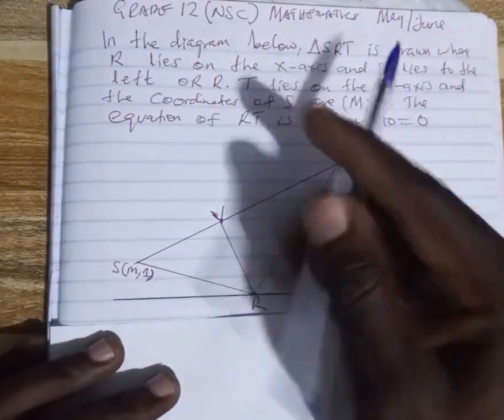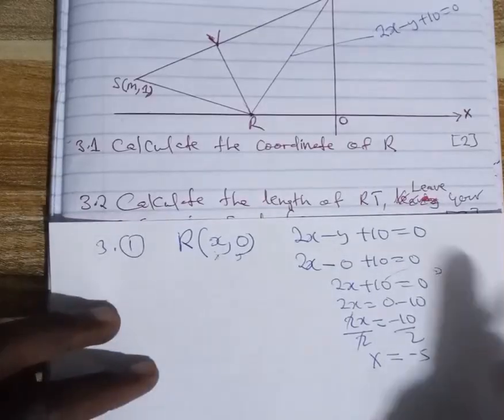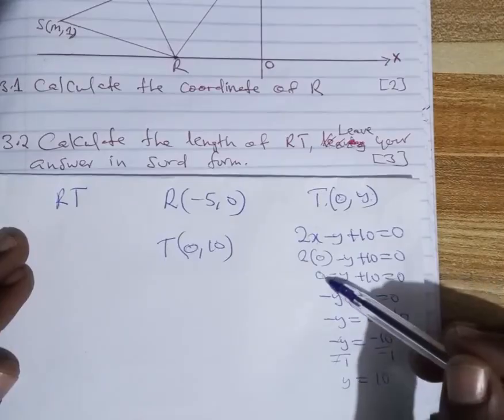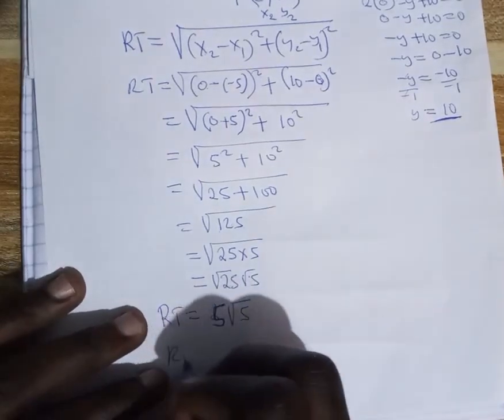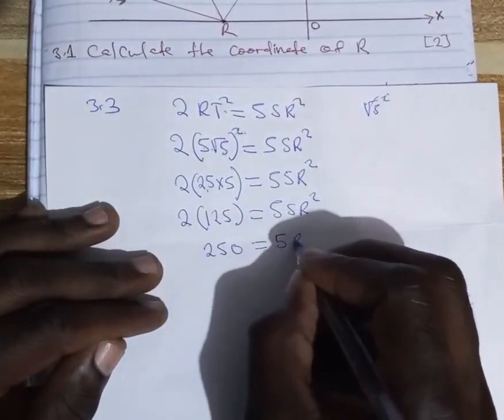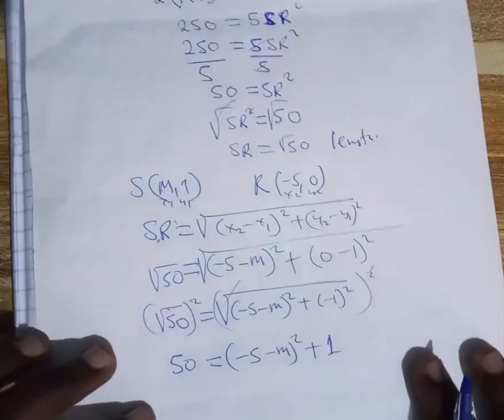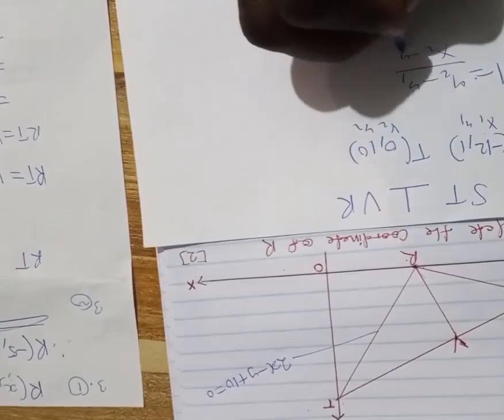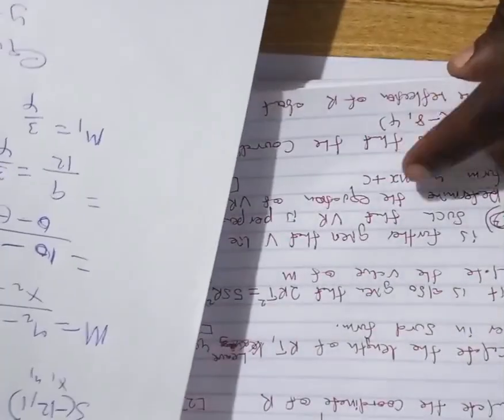Coordinate Geometry Made Easy | Additional Mathematics & NSC Syllabus Revision 2026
Struggling with Coordinate Geometry? 📘✏️
This lesson covers important concepts in Additional Mathematics and the NSC syllabus, including:
✔️ Gradient and equations of lines
✔️ Midpoint and distance formula
✔️ Parallel & perpendicular lines
✔️ Circle equations
✔️ Step-by-step exam questions and solutions
Perfect for students preparing for 2026 examinations 🔥
📞 Tuition & Revision Classes Available
SMARTSTART ACADEMY
Facebook Caption:
📍Coordinate Geometry Revision for Additional Mathematics & NSC Students ✏️📘
Learn: ✅ Gradient
✅ Equation of a line
✅ Midpoint & distance formula
✅ Circle equations
✅ Exam-type questions with simple explanations
Perfect preparation for 2026 exams 🔥